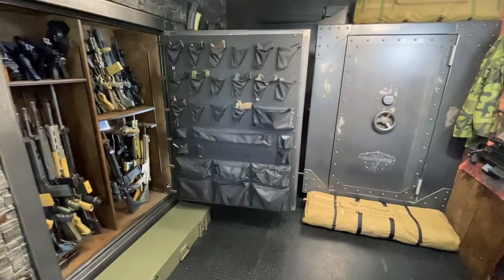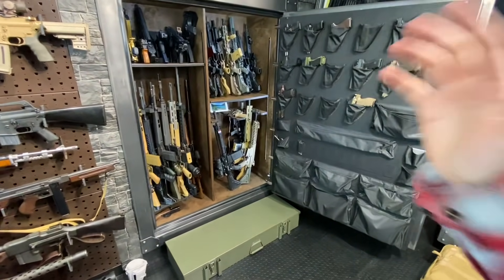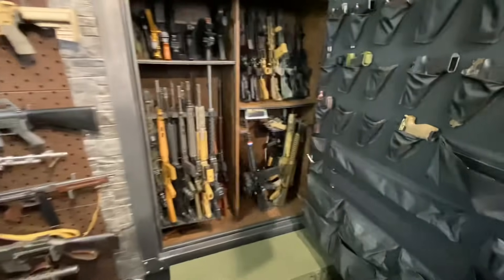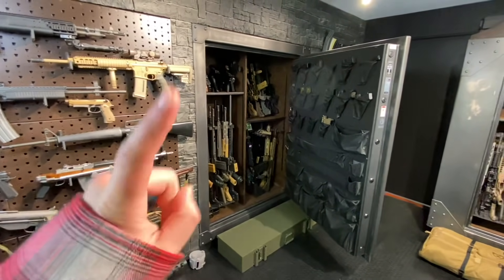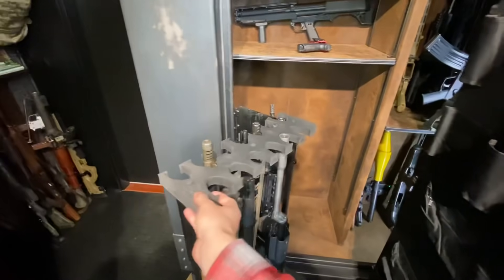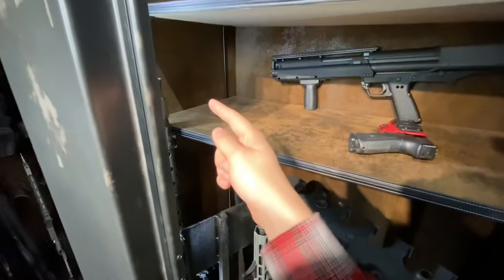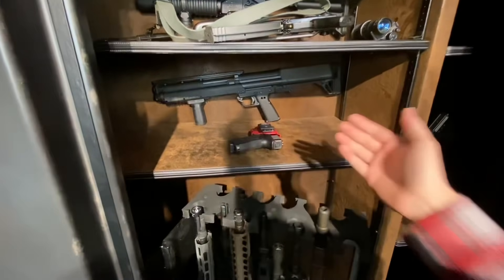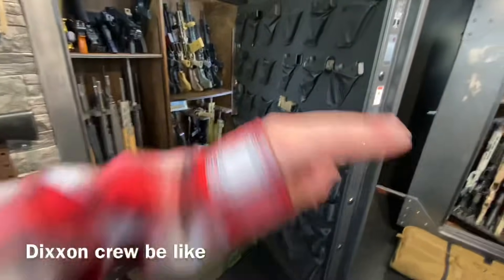2 Safes are 3x Better than 1 | Building the Ultimate Gun Room Ep.3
It's simple math really..
Other Videos in the Ultimate Gun Room Series:
Cool gear from companies I have collab'd with:
Purchasing from the below links helps support Arm&Gun.